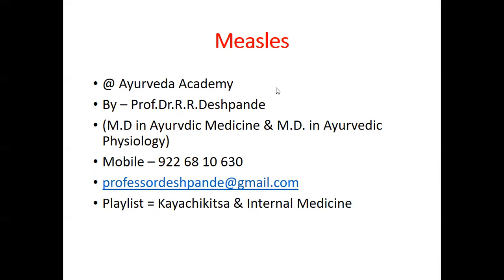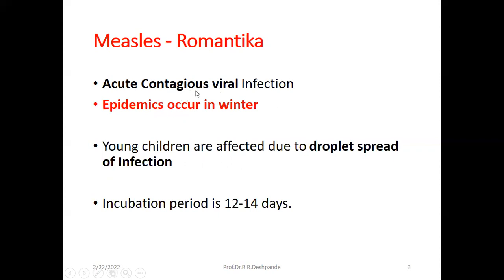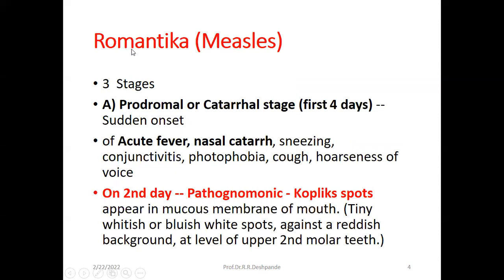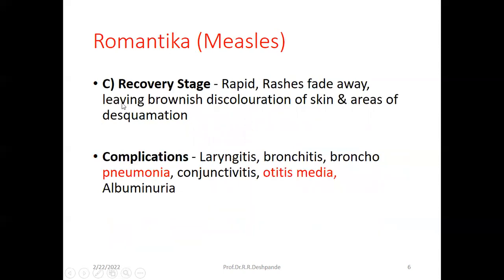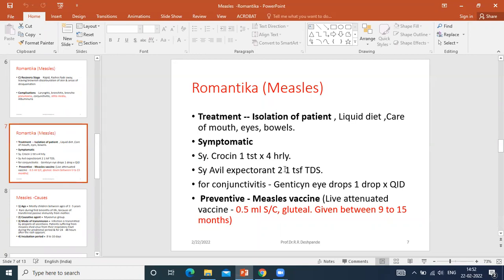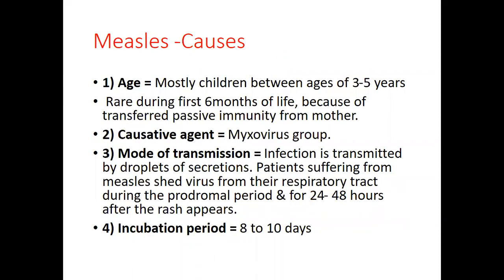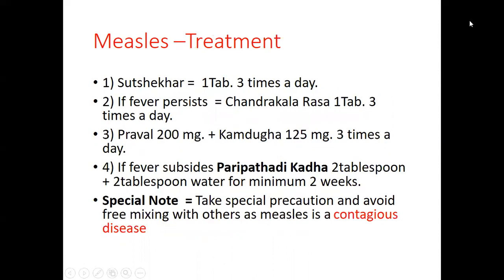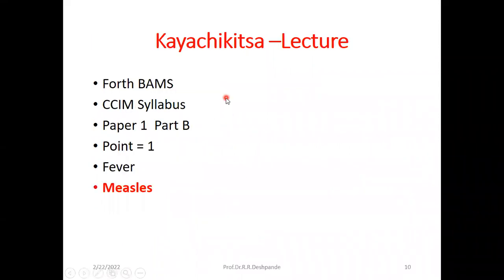Measles – Causes ,Symptoms ,Diagnosis ,Treatment l Kayachikitsa Lecture l 4 BAMS l Fever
@ Ayurveda Academy
Detail Description of Measles  - Causes ,Symptoms & Signs ,Diagnosis ,Treatment